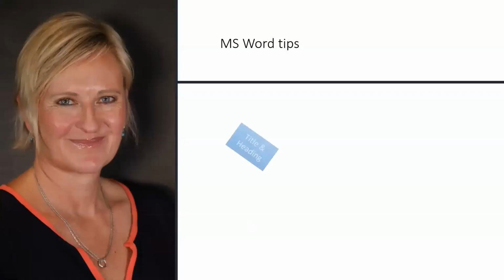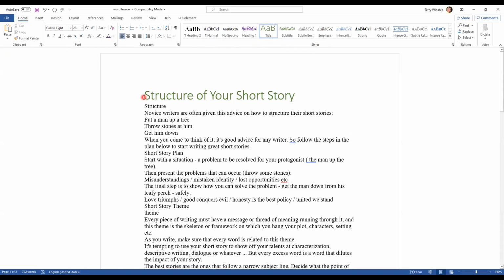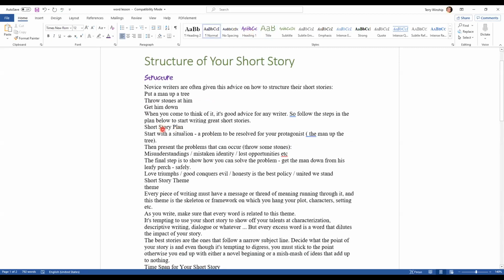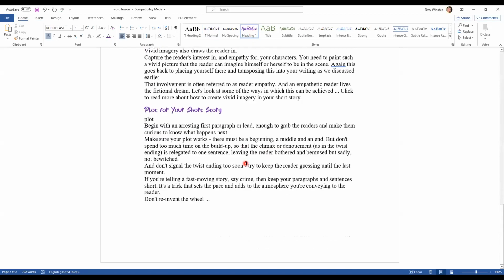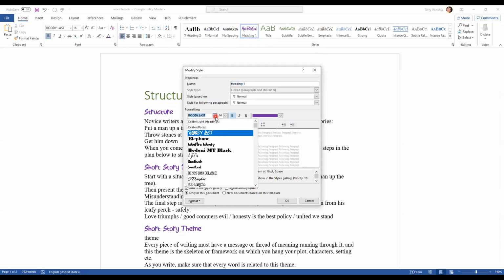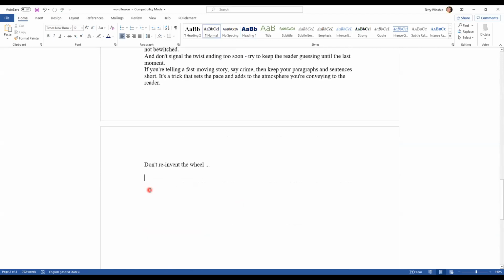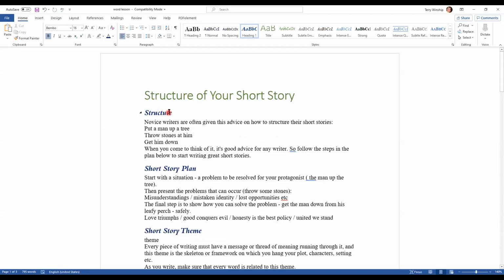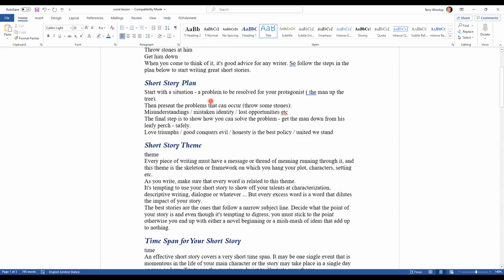11am lockdown lesson MS Word 1 Title Heading 1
Short MS Word lesson on how to use Titles and Headers